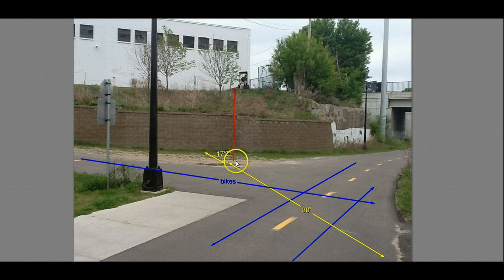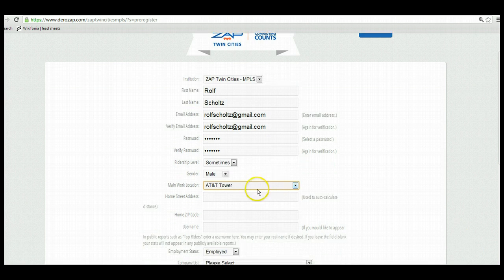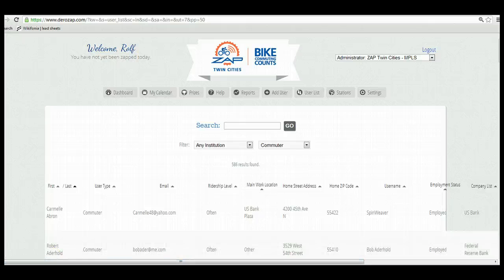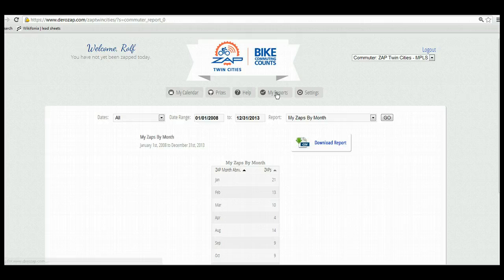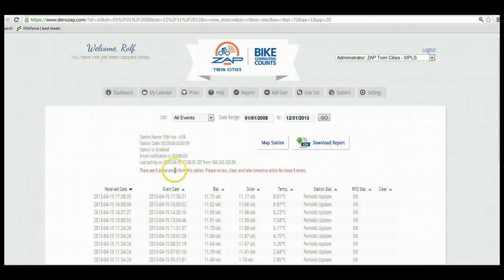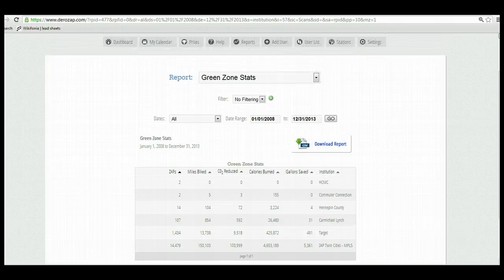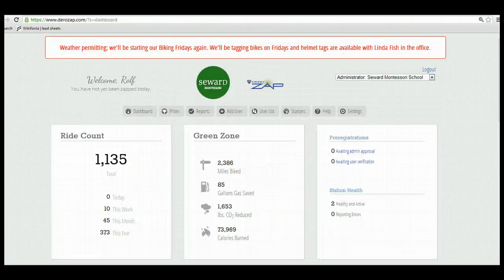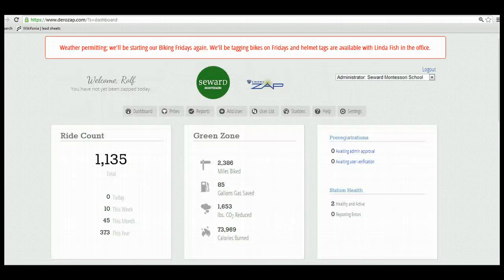General Zap Overview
Overview of how the Zap system works.  Gives a brief summary of the functions and features of the system.